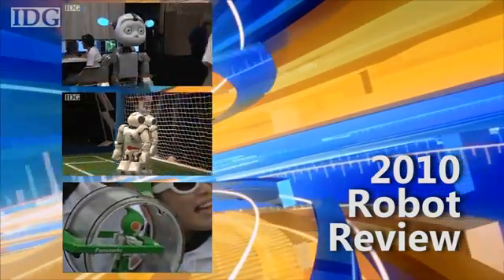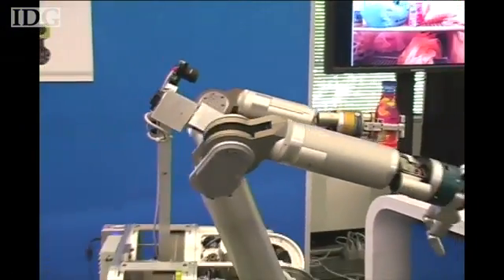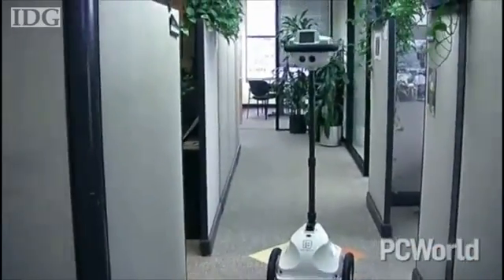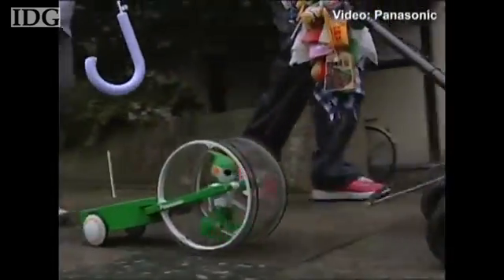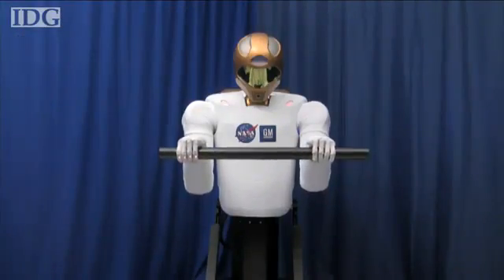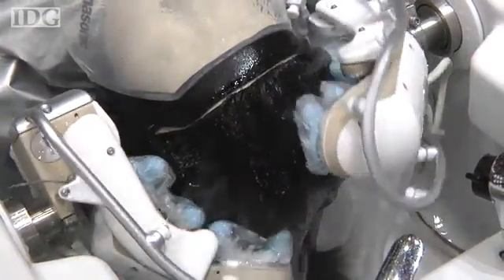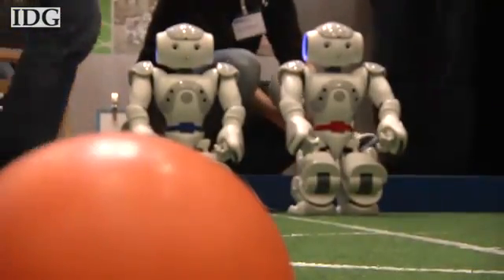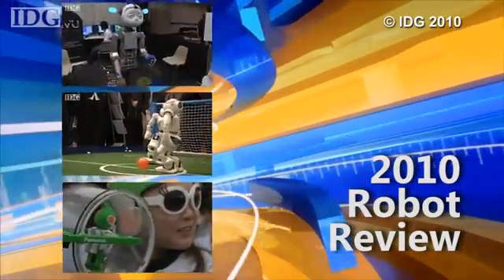Robots Review 2010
CHUYÊN CUNG CẤP CÁC LOẠI MÁY CHẾ BIẾN GỖ,MÁY GỖ CNC NHẬP KHẨU TỪ CHÂU ÂU,ĐÀI LOAN,TRUNG QUỐC,NHẬT BẢN,
Hoàng Hà (Henry Nguyen) 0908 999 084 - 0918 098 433
Sales Manager
CÔNG TY  CP PHÚC HOÀNG GIA  - FUGIMAC JSC
Đường,Nguyễn Văn Thành,Phú Nghị,Hòa Lợi,Bến Cát,Bình Dương
Skype: phuchoanggia07- fugimac88